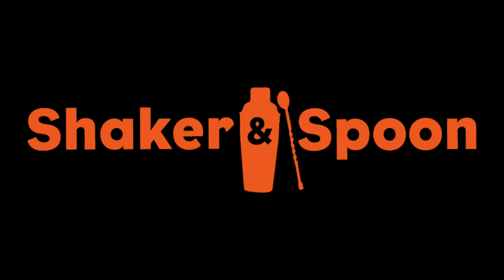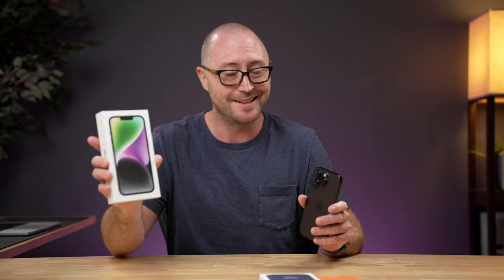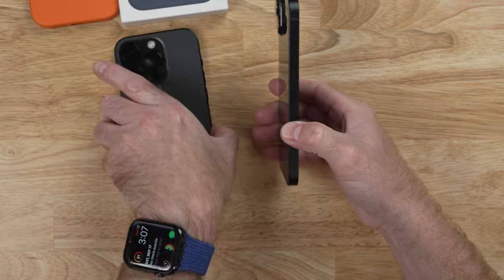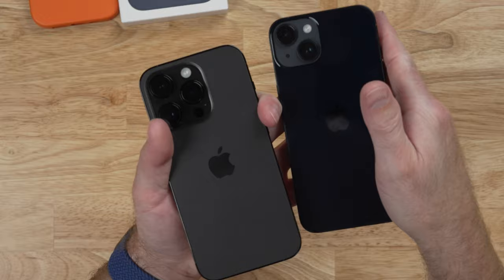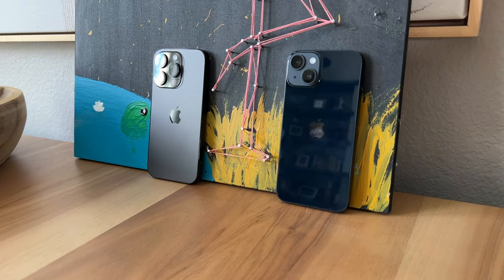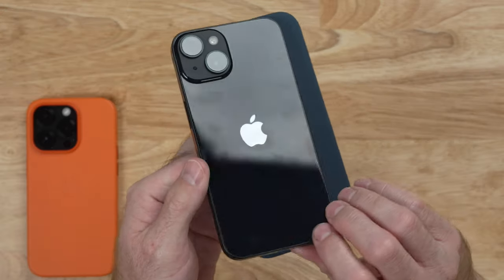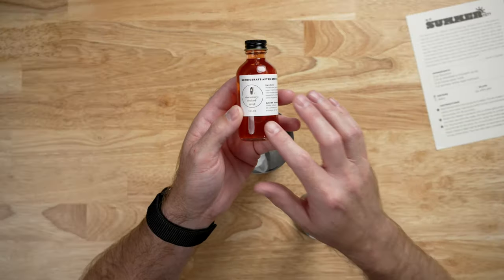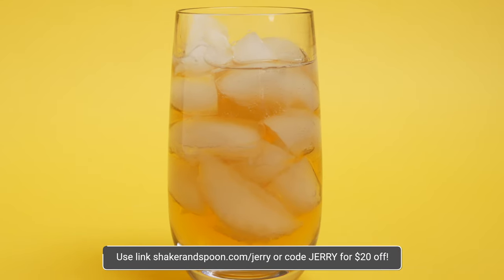Space Black vs Midnight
My thanks to Shaker and Spoon. to get $20 off your first Shaker & Spoon box!

Comparing the colors of the new iPhone 14 Pro Space Black and the iPhone 14 Midnight.